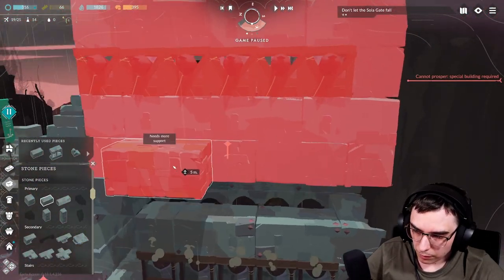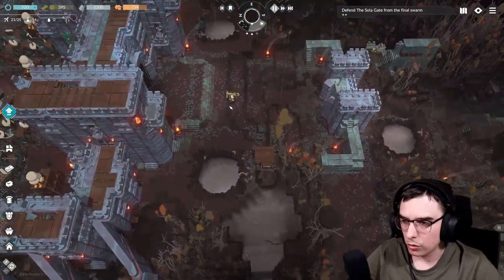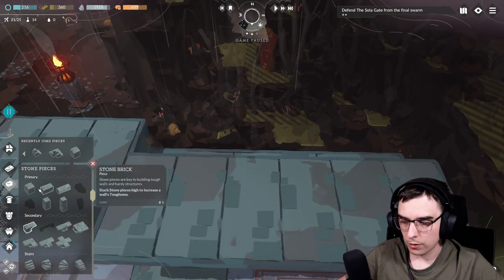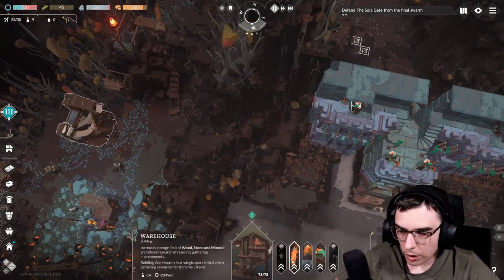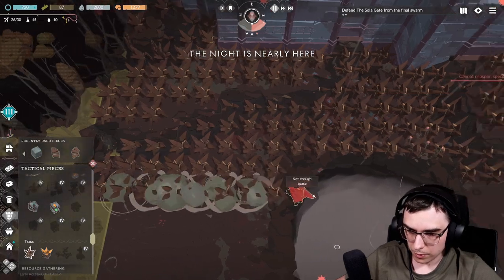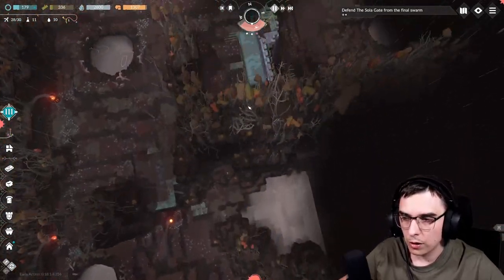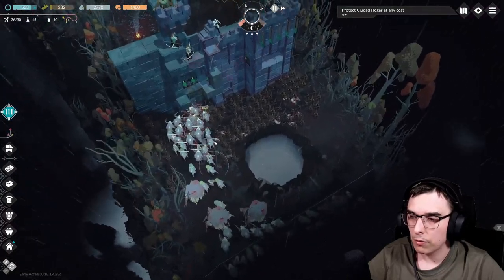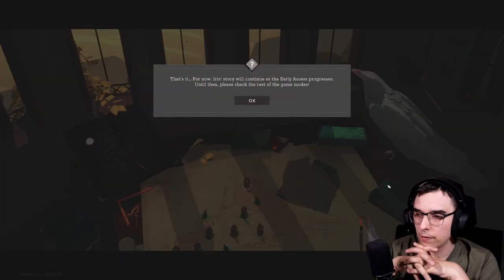Overengineering Base Defense in Cataclismo | Let's Play | Full Playthrough - Part 14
Join me Zarzoyed in this let's play video of Cataclismo Early Access, a base defense game similar to They Are Billions. Watch as we face the horrors and try to survive in this thrilling game. This is part 14 of the gameplay series, so don't miss out on the action!

About:
In this video, Zarzoyed continues building his defenses to fend of increasing number of horror waves.